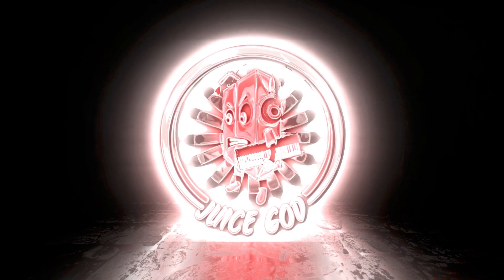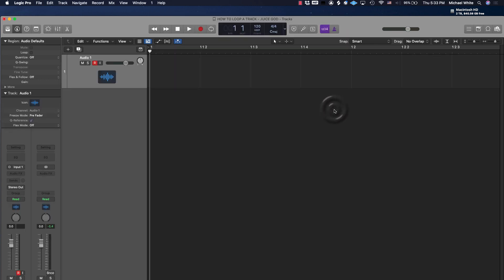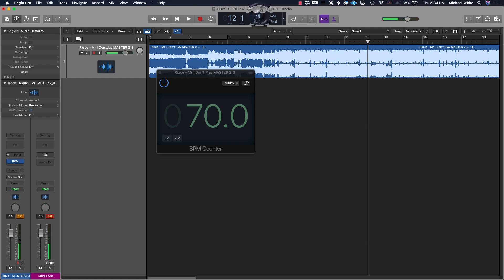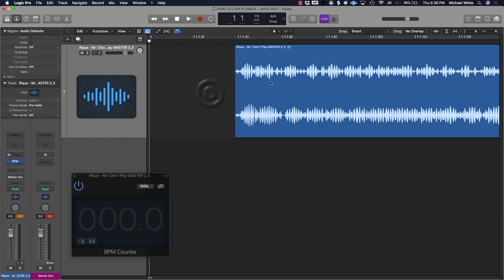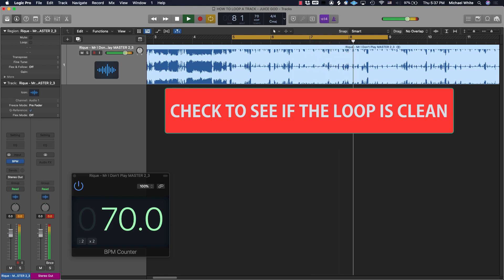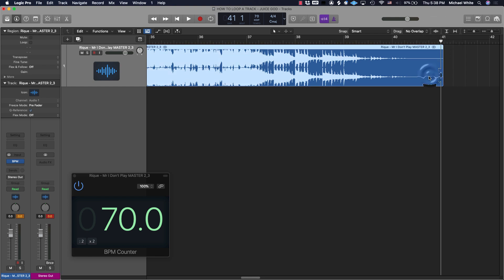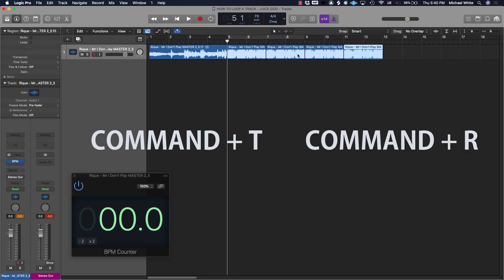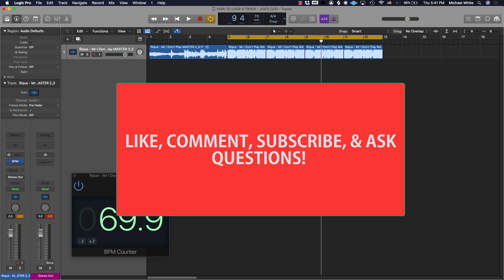How To Loop A Song Using Logic Pro X (Logic Pro X for beginners)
How to loop a song or beat using LOGIC PRO X. Even though I used Logic for this tutorial, the fundamentals can be applied to any DAW (Pro Tools, Ableton, FL, etc). In this tutorial I break down how to find BPM of a song, align it to the musical grid, check loop points, nudge, and manipulate a song by looping it.